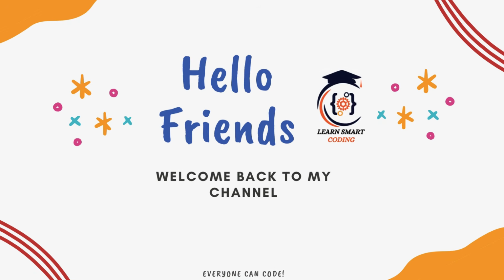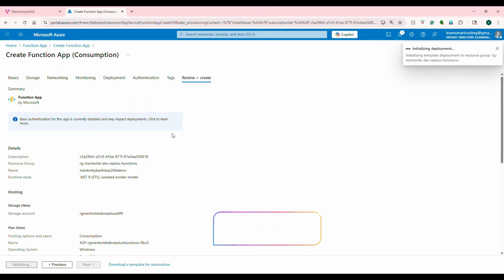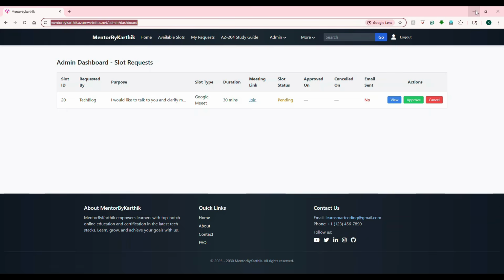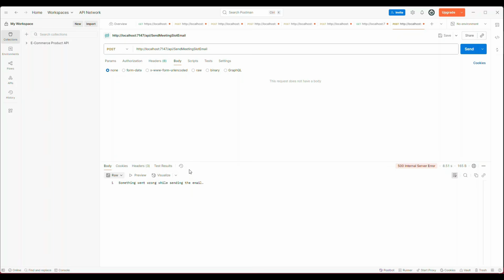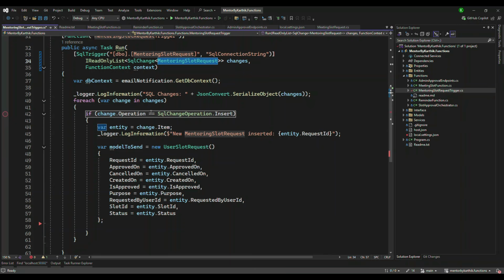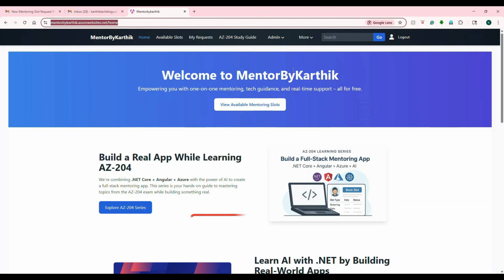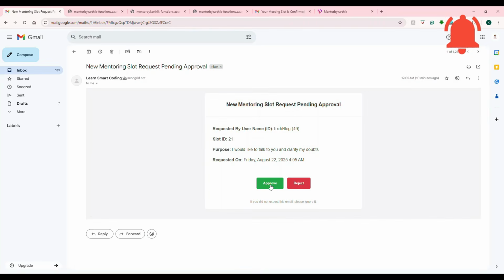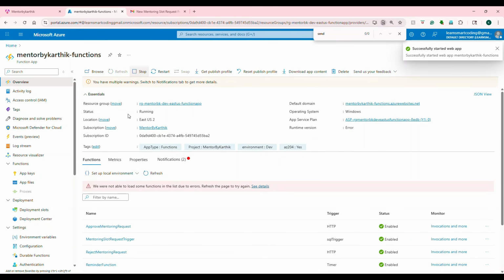Don't Miss Out on AZ204 Exam Success with These Azure Function SECRETS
Azure Functions Full Guide: learn HTTP, Timer, Durable, SQL Trigger step-by-step.  Learn how to become an expert in Azure Functions with this comprehensive guide, covering HTTP and SQL triggers, as well as timer tutorials. This video is designed to take your skills to the next level, providing you with in-depth knowledge on how to work with Azure Functions, including setting up and configuring HTTP triggers, working with SQL databases, and scheduling tasks using timers. Whether you're a beginner or an experienced developer, this expert guide will walk you through the process of creating and deploying Azure Functions, troubleshooting common issues, and optimizing performance. By the end of this video, you'll have a thorough understanding of Azure Functions and be able to build scalable and efficient serverless applications.

Video Chapters
00:00:10 - Azure function app introduction and for AZ-204 Preparation
00:00:57 - Unlocking the Secrets of AZURE FUNCTION APP in Simple Terms!
00:11:51 - Exploring Azure HTTP Trigger Functions Made EASY!
00:34:37 - Discover the Magic of AZURE SQL Trigger Functions Explained Simply!
00:42:46 - Discover the Power of AZURE Timer Trigger Functions!
00:46:18 - Master Durable Functions in Azure with Easy Real-World Workflow Examples!

Happy coding!